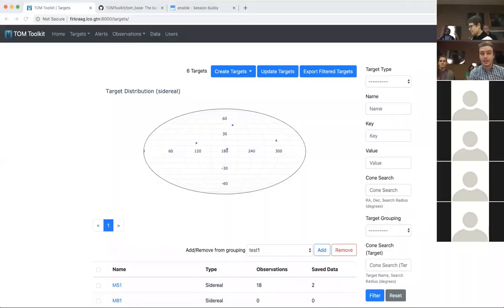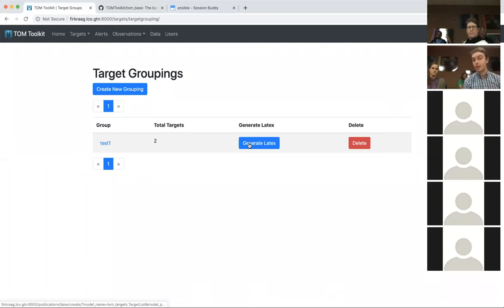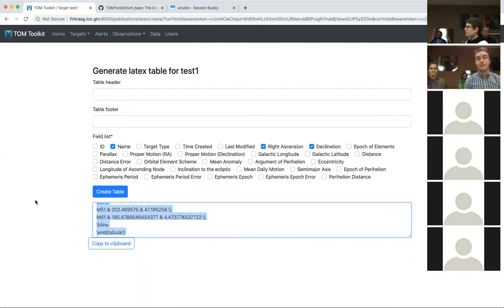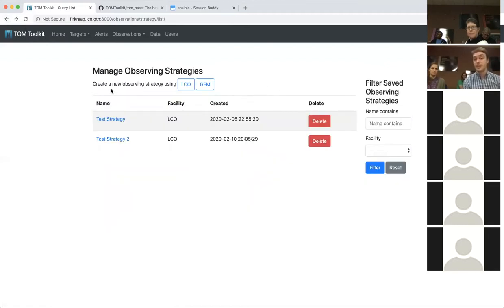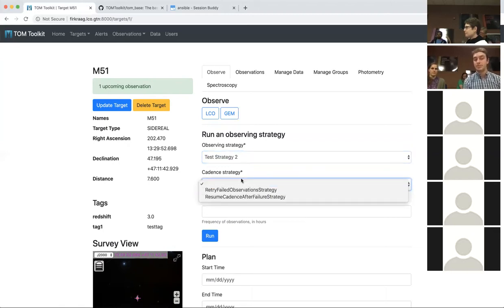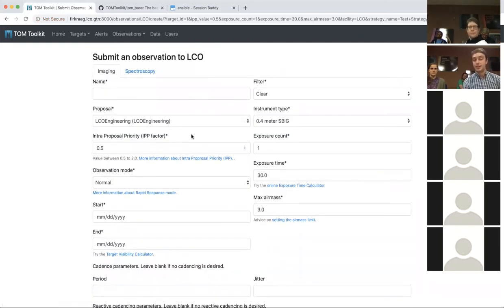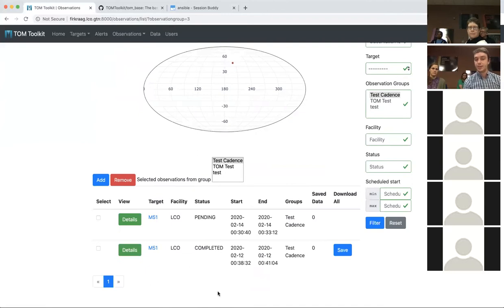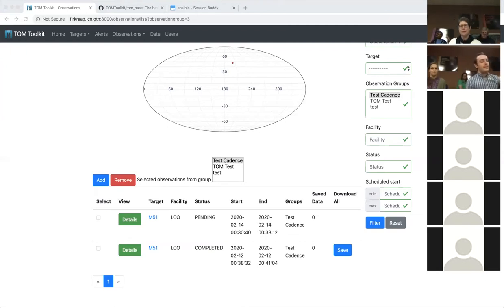TOM Developer's Group meeting 2020 Feb 13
Recording of the TOM Developer's Group meeting, highlighting recent developments with the TOM Toolkit project.